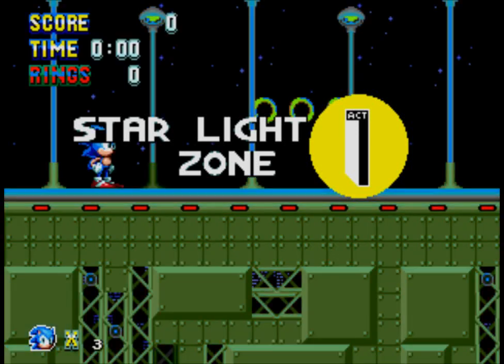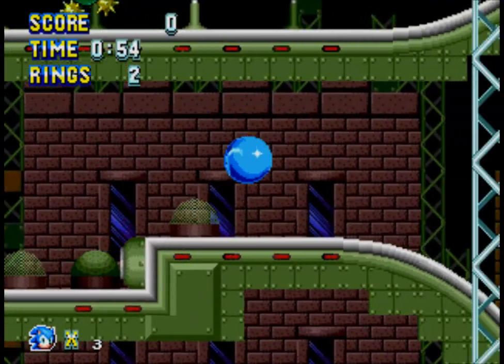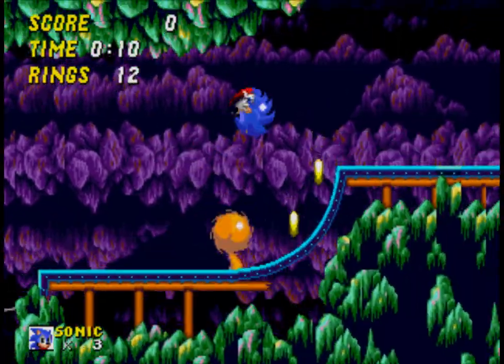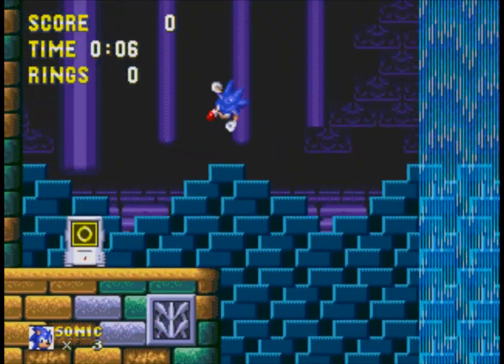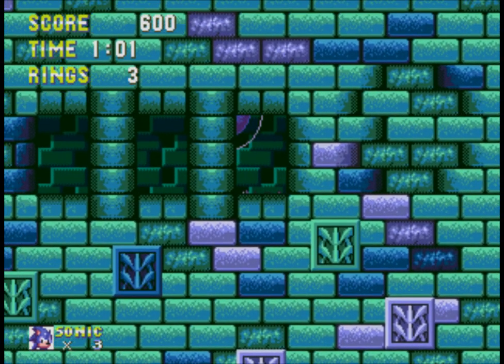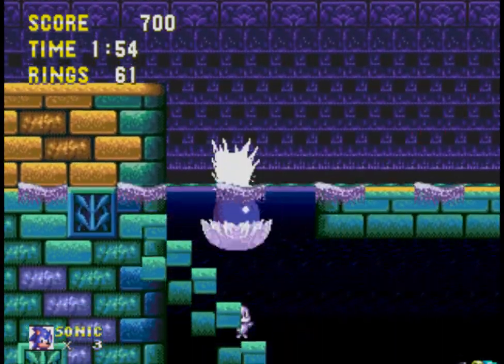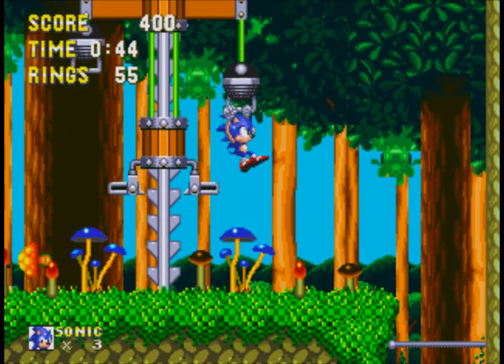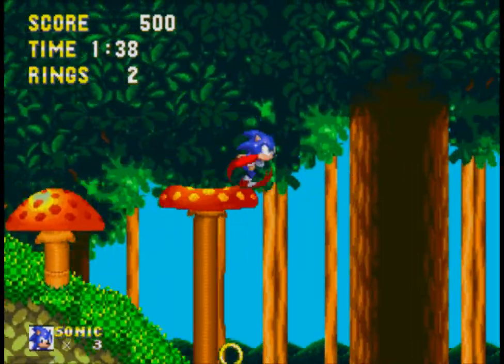Sonic Mania Classic Stage Ideas